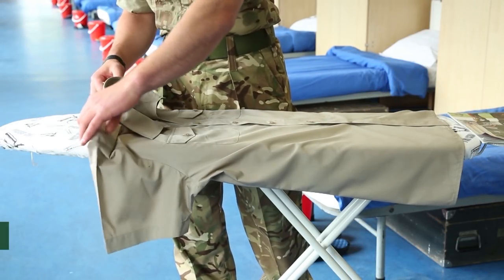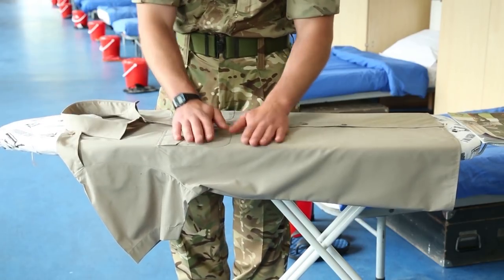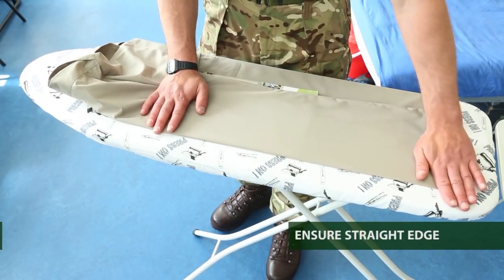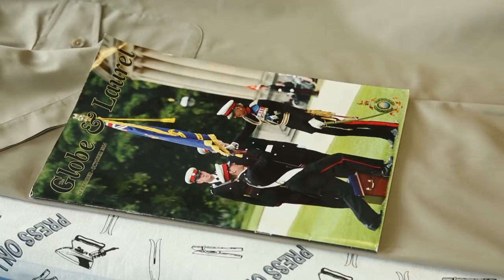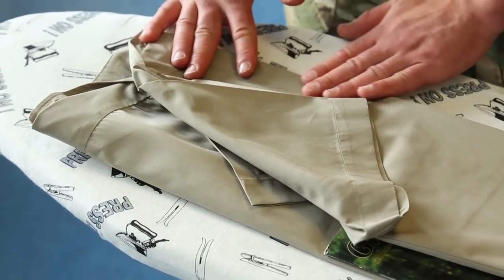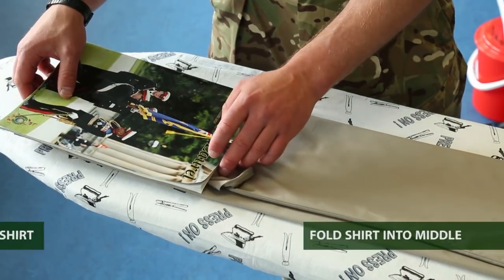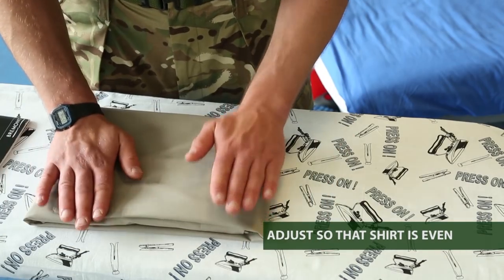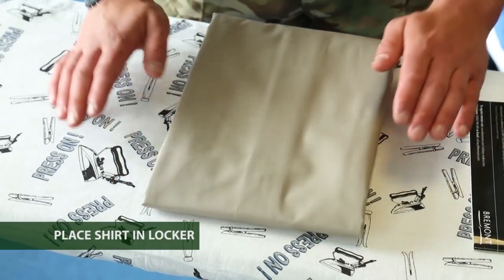Royal Marines: How to fold a Stone Shirt ready for an inspection (5/5)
Royal Marines Commando endorsed training aid that will teach you how to prepare your uniform in a short series.

In this episode you will learn how to fold your Stone Shirt ready for a locker inspection.